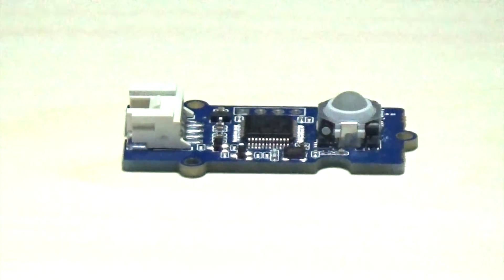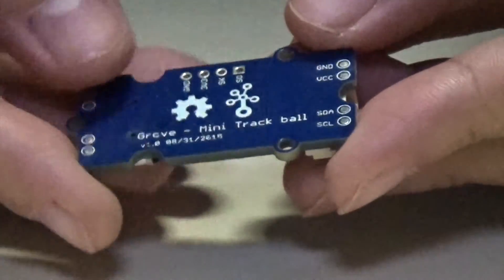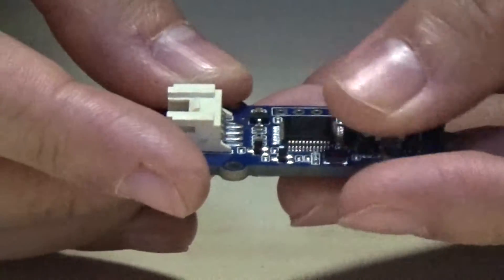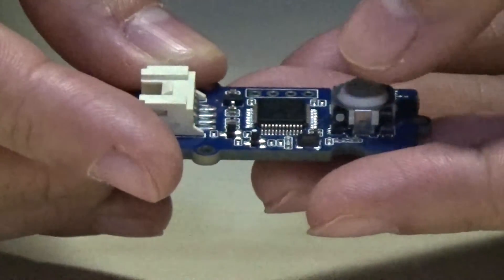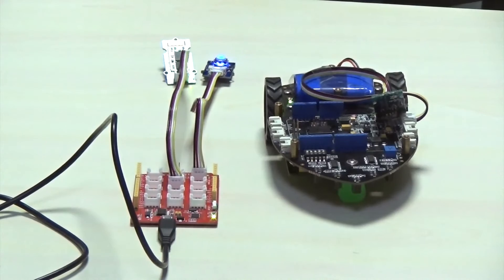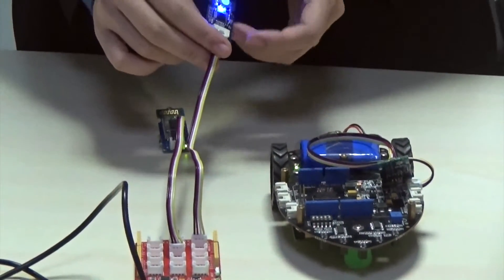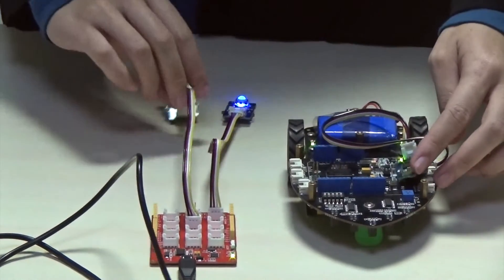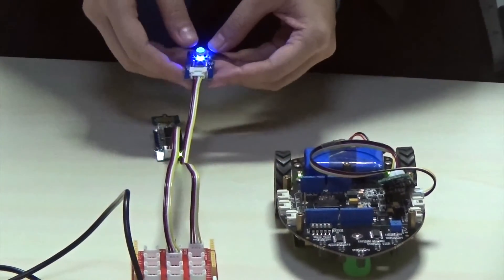Mini Track Ball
Introduction of Grove - Mini Track Ball, and a simple demo.